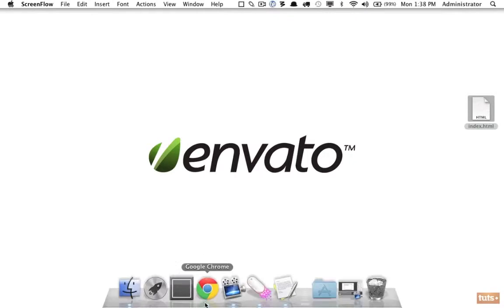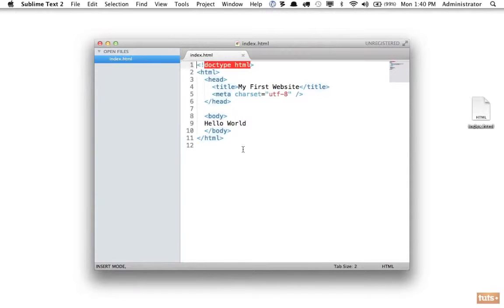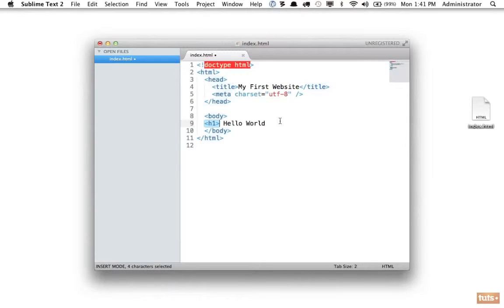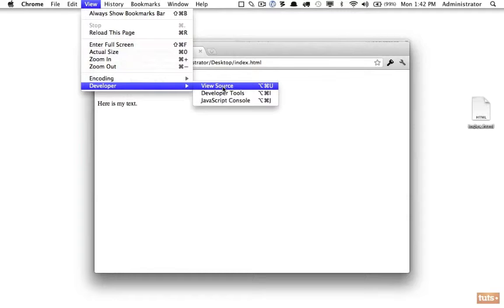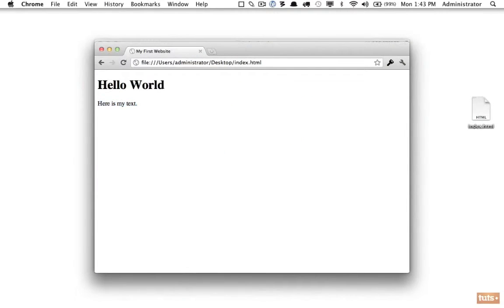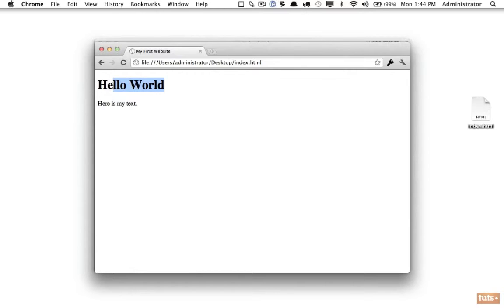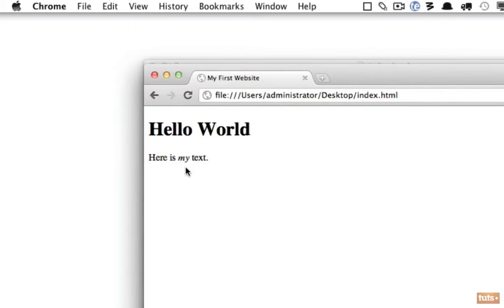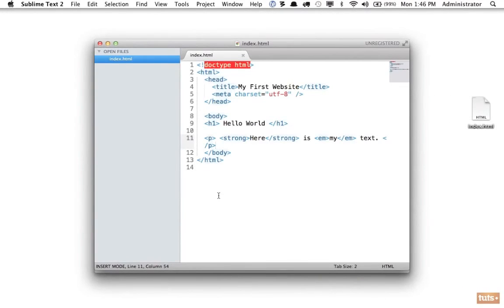2 Day HTML & CSS Course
if you want learn web development